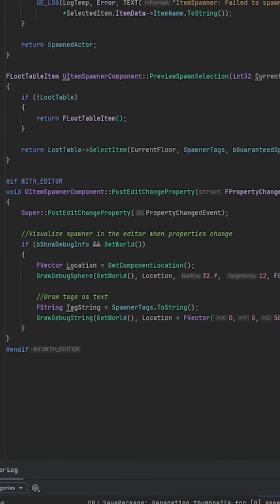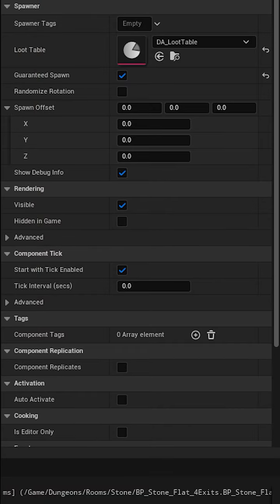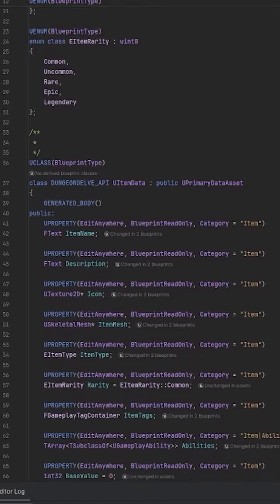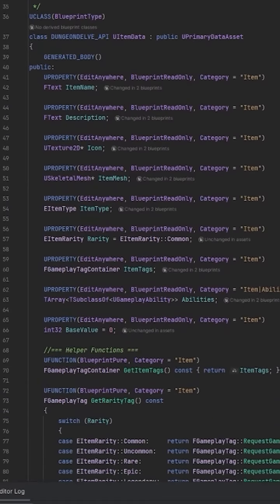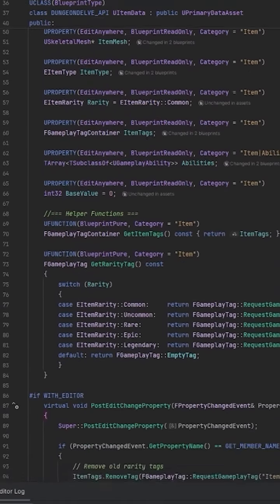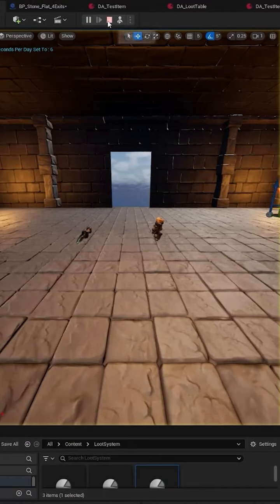Day 82...Loot Tables!